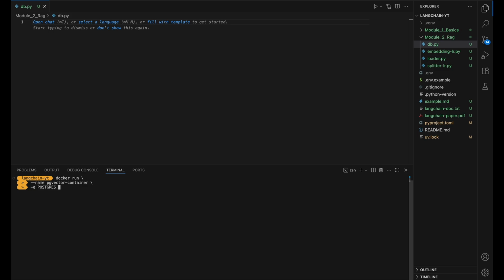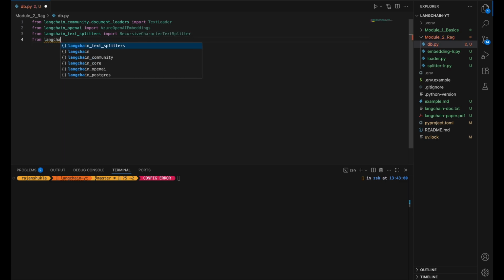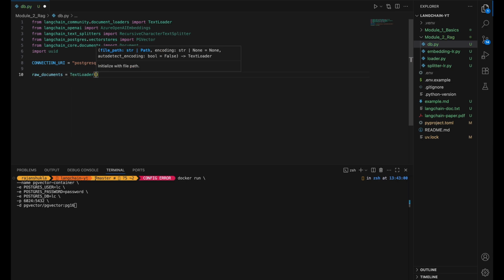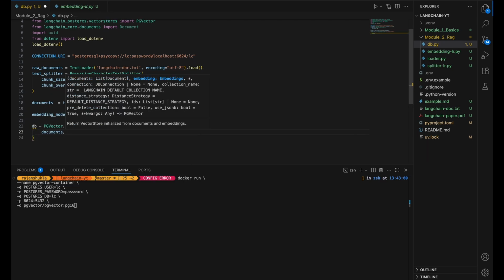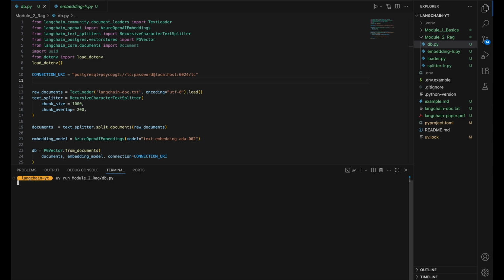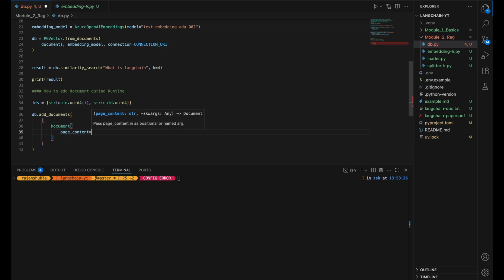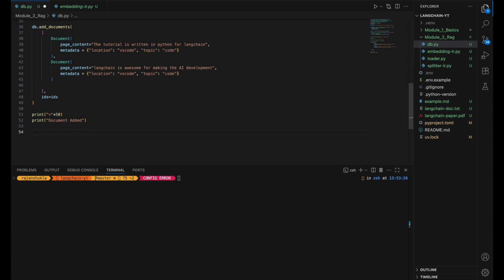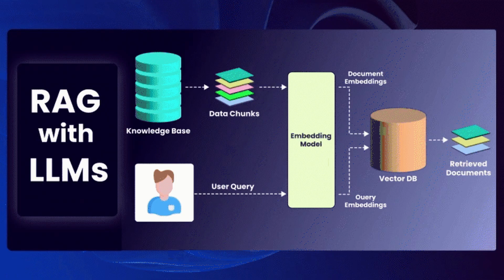LangChain Tutorial – Creating VectorDB Locally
Learn how to use local vectorDB with langchain